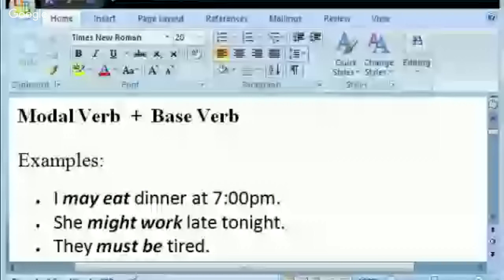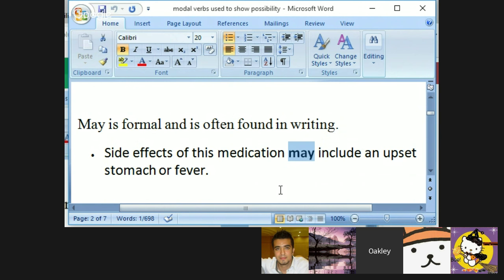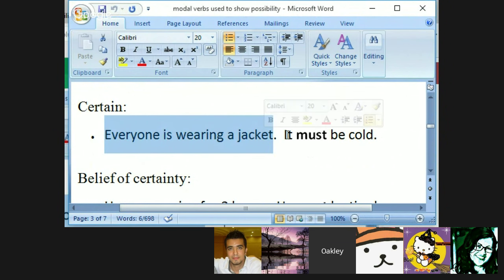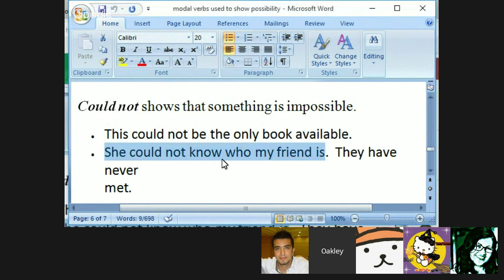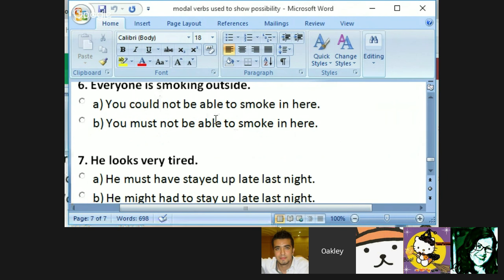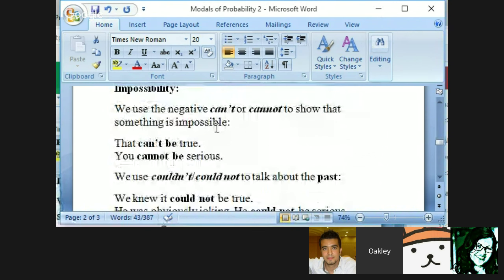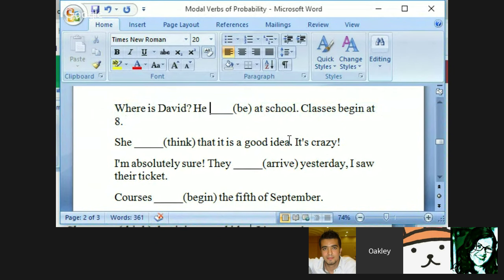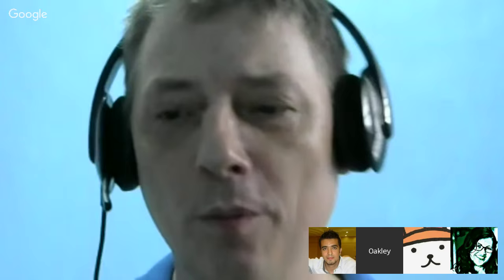Modals of Probability